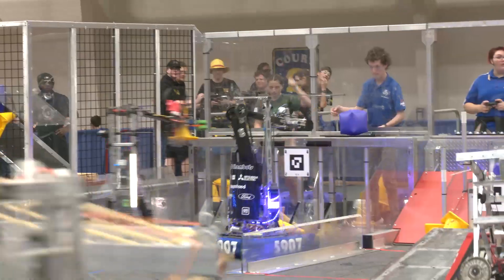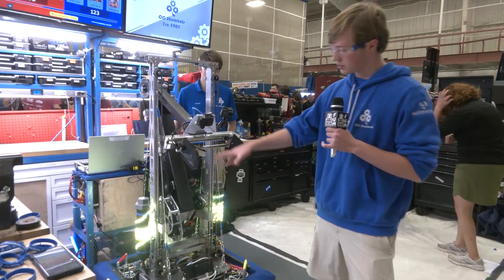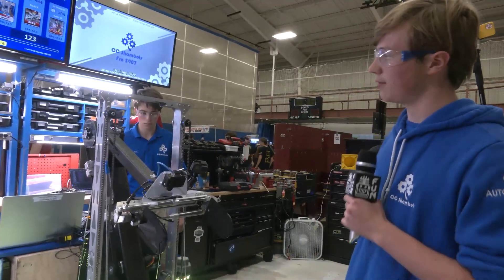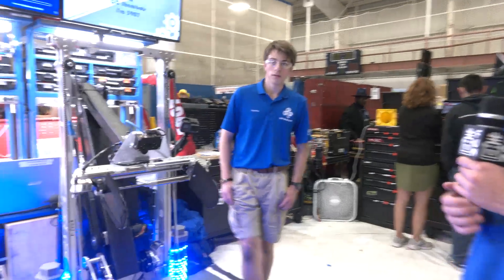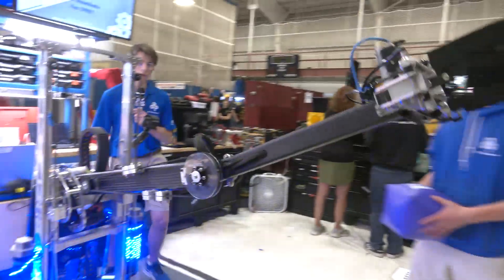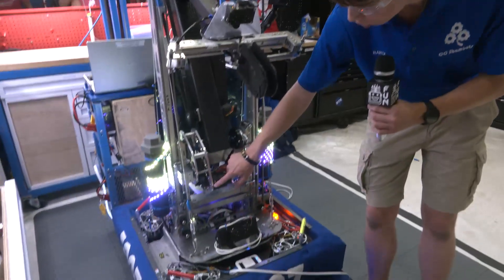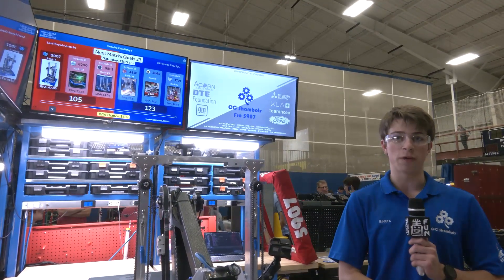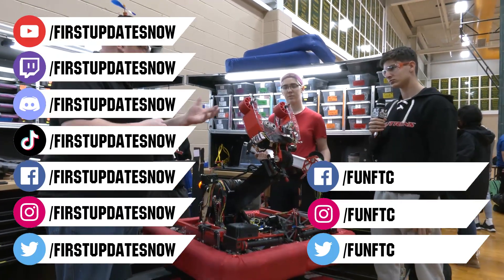Behind the Bumpers | 5907 CC Shambots | Charged Up Robot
MSC DTE Division Winners 5907 CC Shambots sports an impressive Charged Up robot with their turret + swerve combo! Also teams have to check out the  ShamPit display available for all teams to have in their pits.